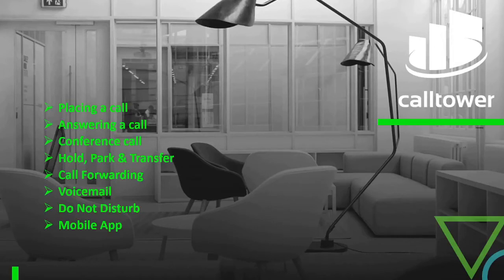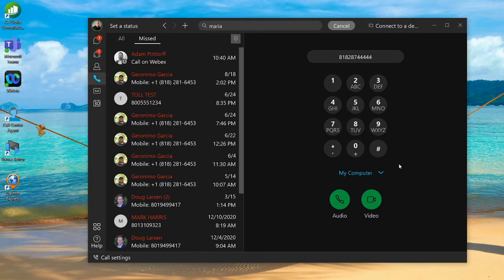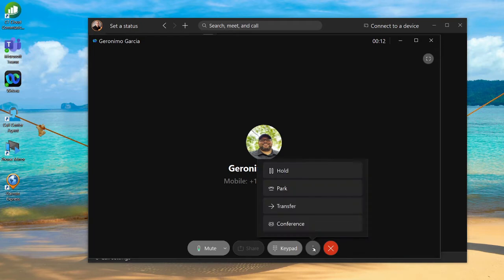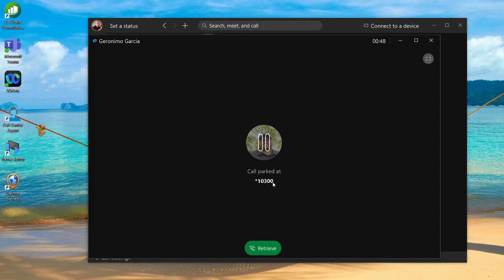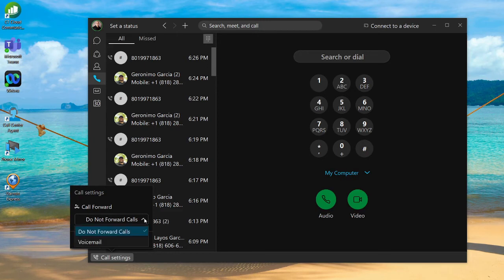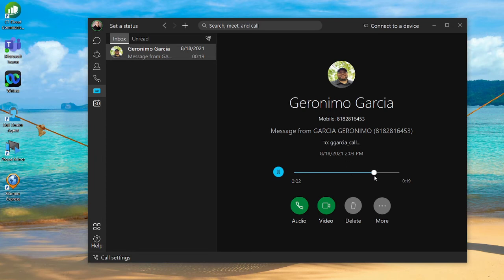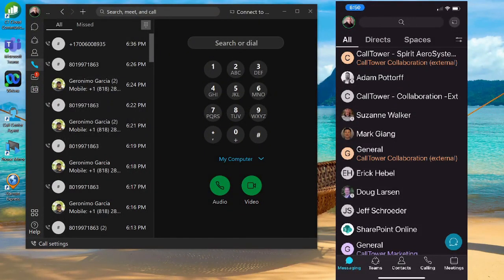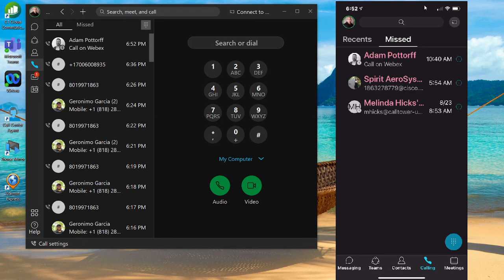CallTower Demo: Cisco Webex Calling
Join CallTower Solution Architect Geronimo Garcia as he demonstrates the ins and outs of the Cisco Webex Calling solution. Learn how to bring users and teams together in a collaborative environment, powered by Cisco.